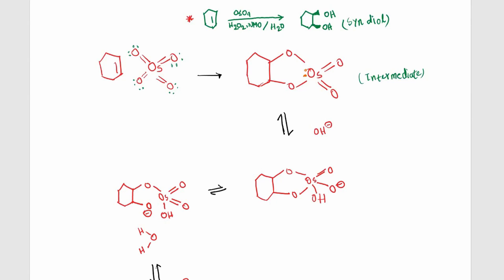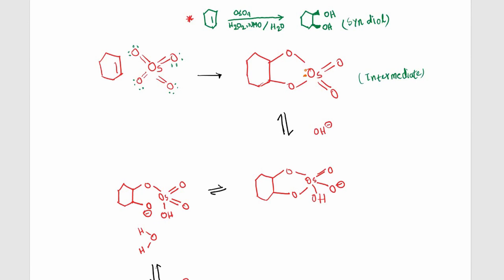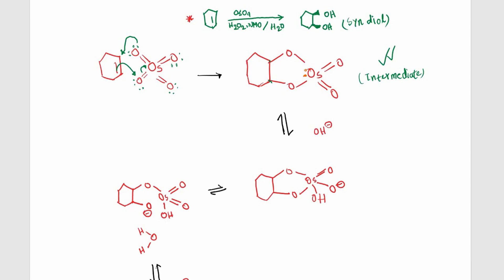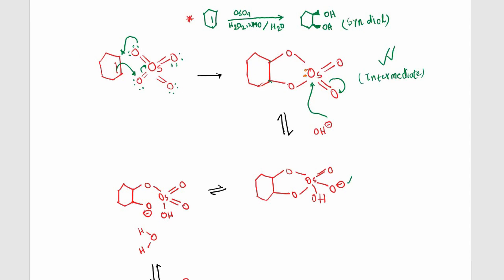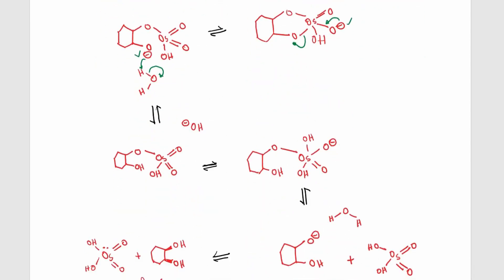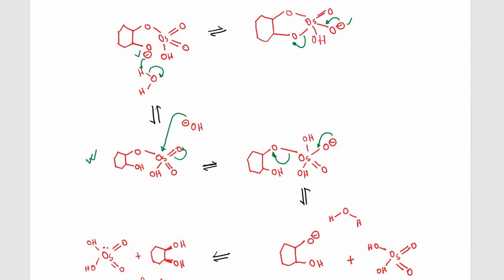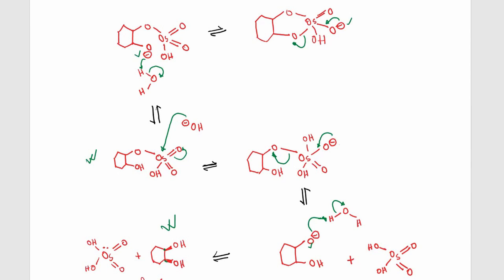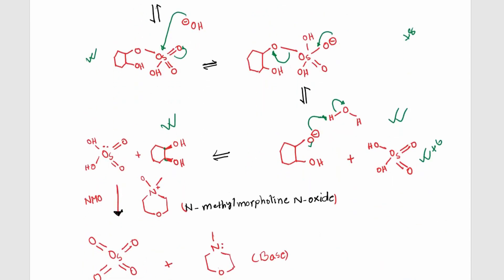Alkene Syn Dihydroxylation Reaction (OsO4/NMO) & Hydrolysis of Osmate Ester Intermediate.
This video shows an elaborate mechanism of Alkene syn dihydroxylation reaction in presence of Osmium tetroxide and N-methylmorpholine N-oxide with Hydrogen Peroxide. The hydrolysis reaction mechanism of Osmate ester intermediate is also shown in this video tutorial.